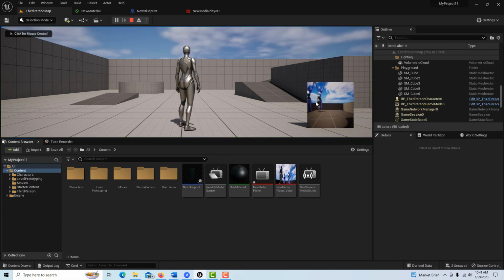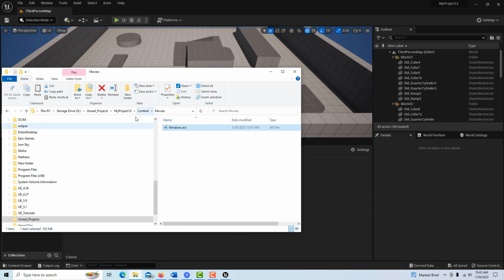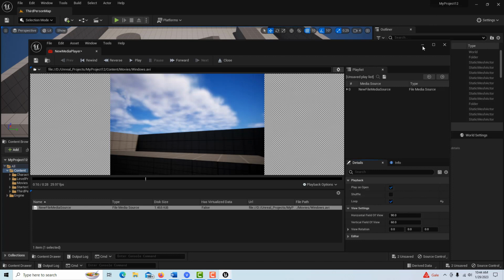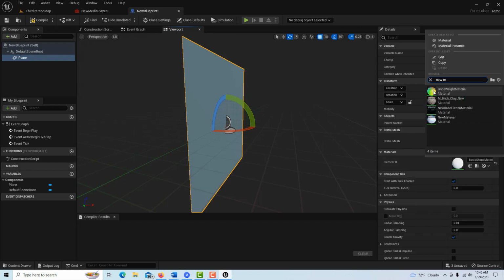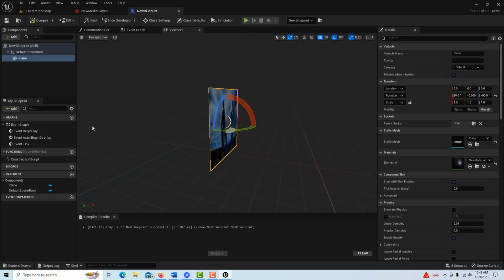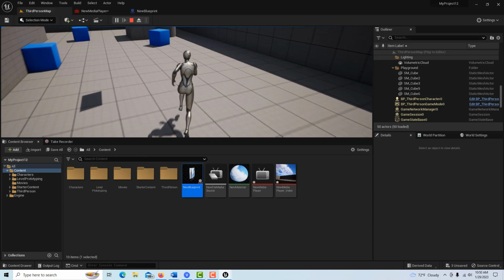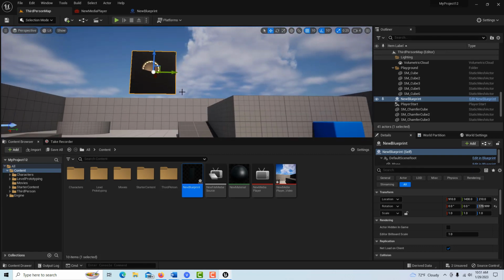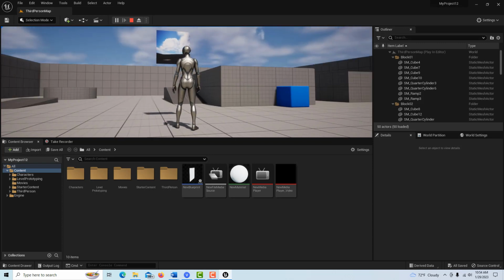Importing Video Into Your Game in Unreal Engine (see update in description)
Here is the most recent update to the process using an AVI file. We suggest watching this one first:

This is the only way we can get it to consistently work.

UPDATED: November 7th , 2023
We just tried following Epic's most recently tutorial for playing a video in UE 5.3 and we are still having the same issues we had with 5.1. The video would appear on the screen but not play. We then followed this tutorial in 5.3 and it still worked.

We have repeated difficulty importing mp4 files into Unreal Engine's Media Player. We were only able to get this to work with .avi files and setting RHI to default. And even then, we can't guarantee it would continue to work consistently, but it did work finally. This appears to be some sort of bug that will hopefully be fixed in future versions.